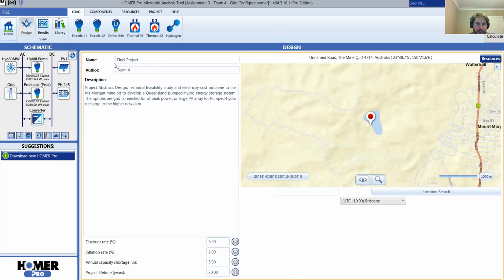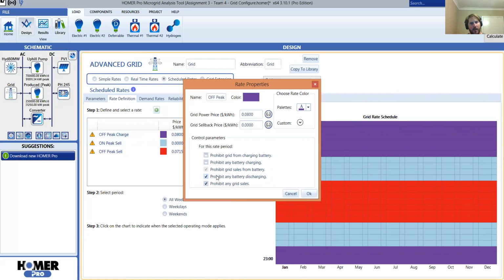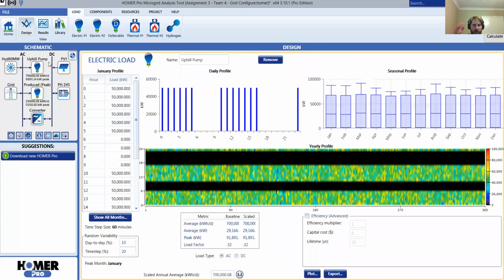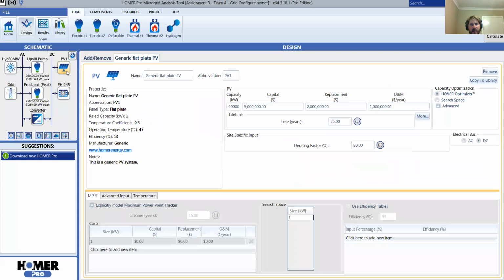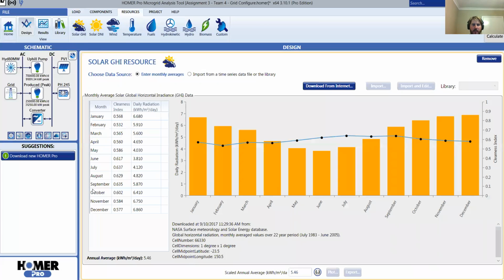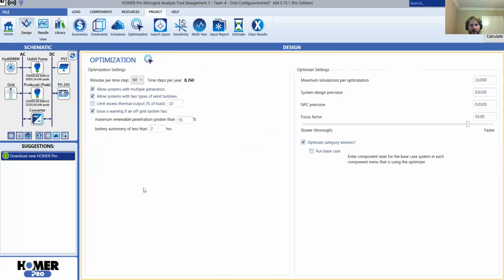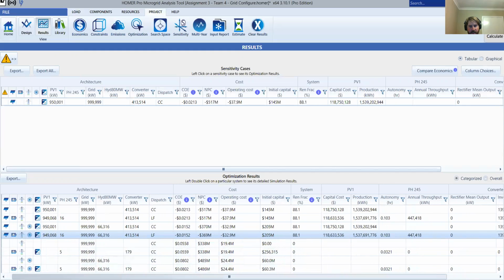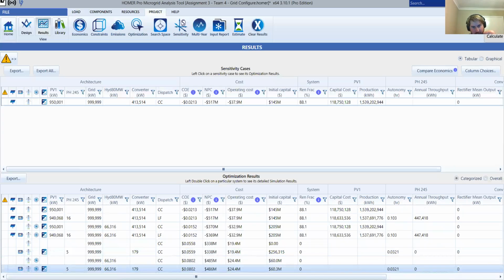Team 4 Homer New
Team 4 12/10/17